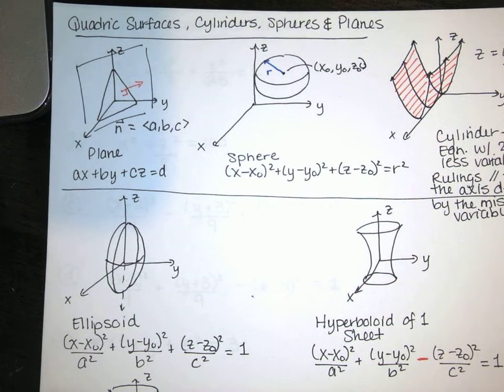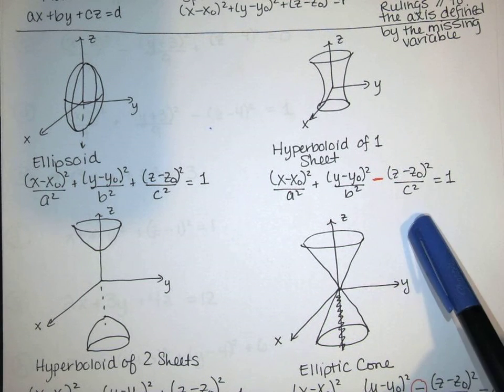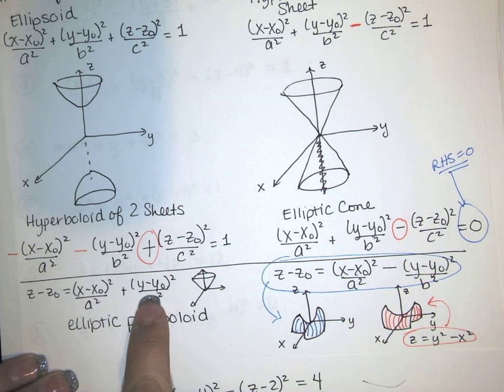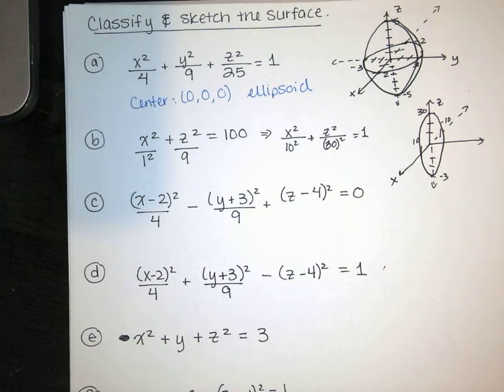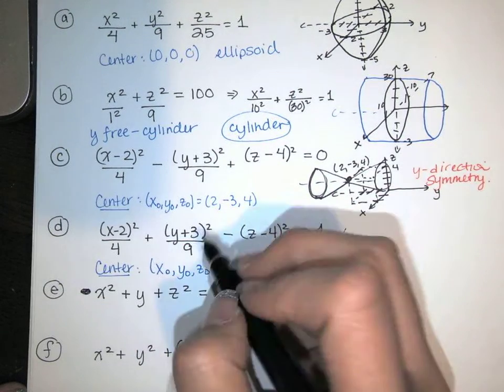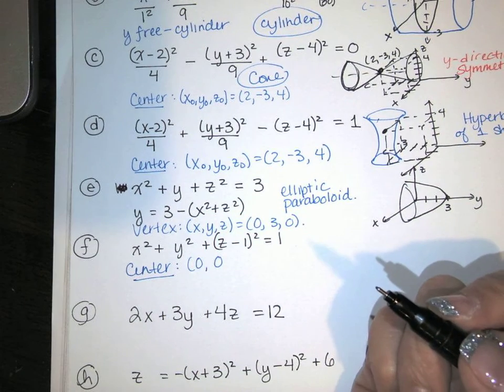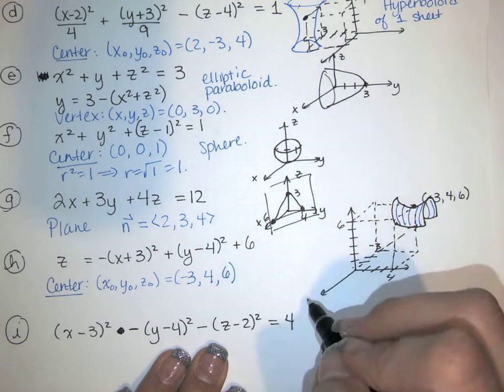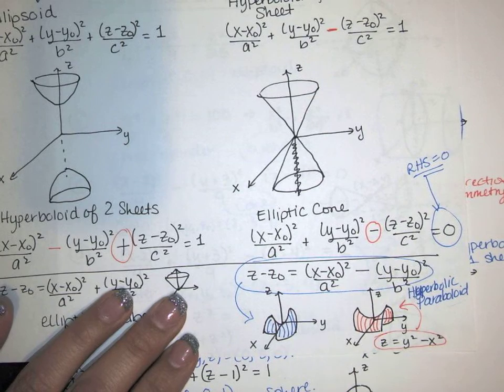29. Cylinders and Quadric Surfaces - Part 4 - Compare Equations, Identify and Sketch Surfaces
In this video, we look at the equations of planes, spheres, cylinders, ellipsoids, hyperboloids of one and two sheets, elliptic cones, elliptic paraboloids, and hyperbolic paraboloids, and look for similarities and differences that will help us to identify the type of surface given an equation.

Then we looked at nine equations. We identified the center or vertex and classified the surface by type, and then sketched the surface.